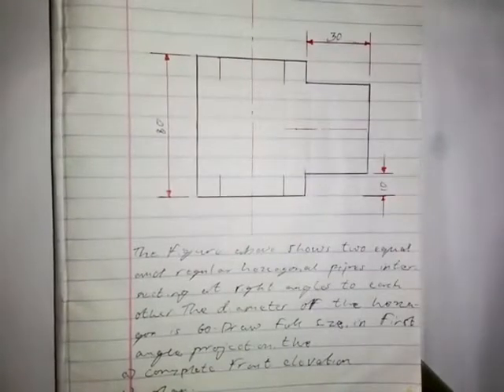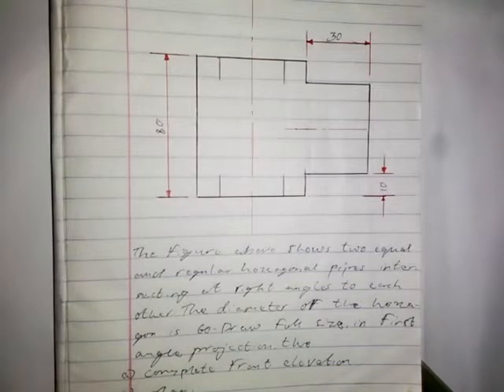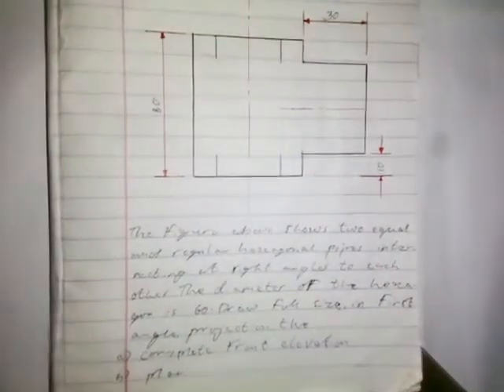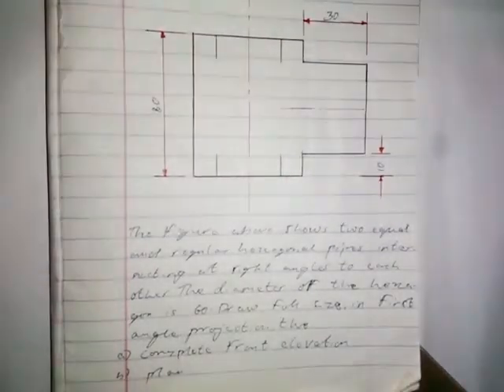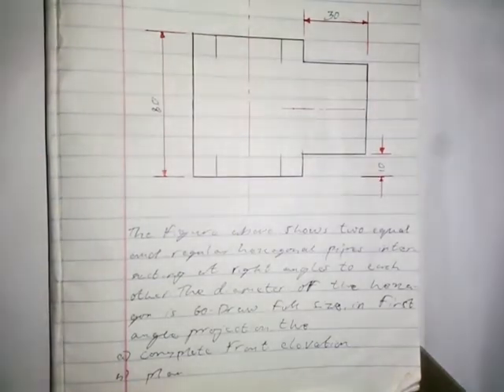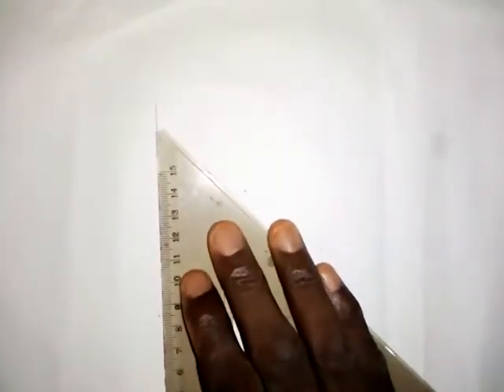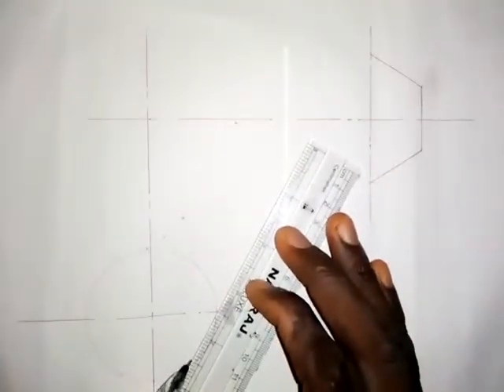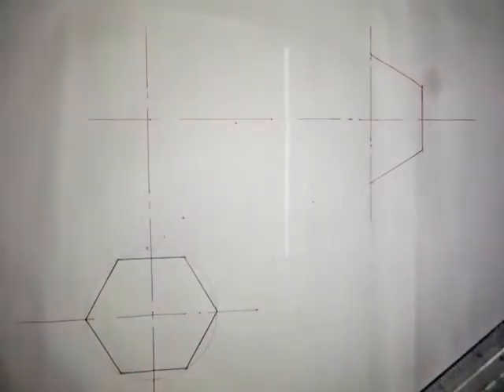To Draw the Lines of Interpenetration of Two Equal Hexagonal Prisms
This is how to draw the lines of interpenetration of two Equal hexagonal prisms